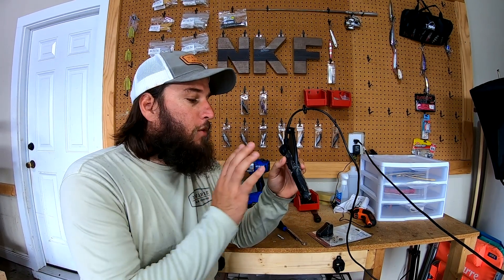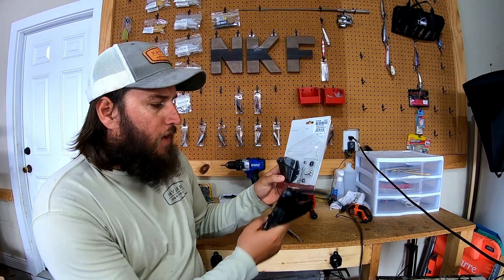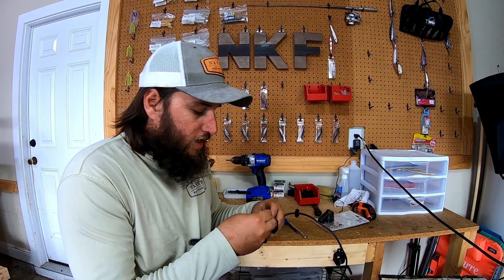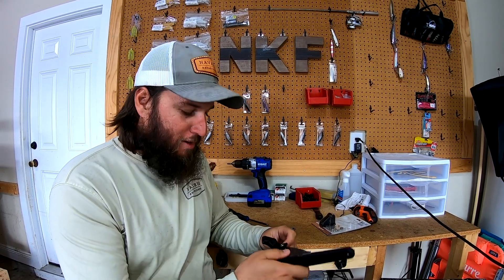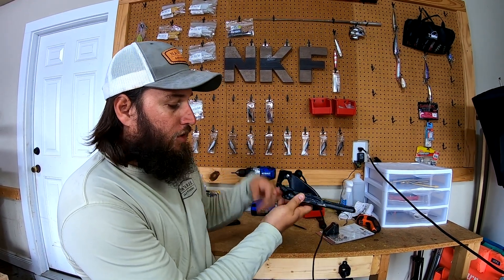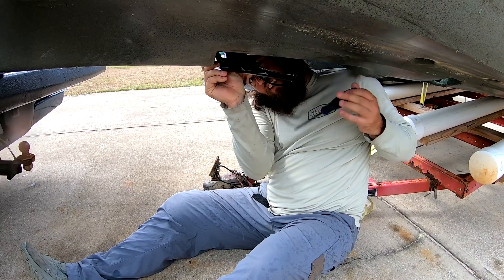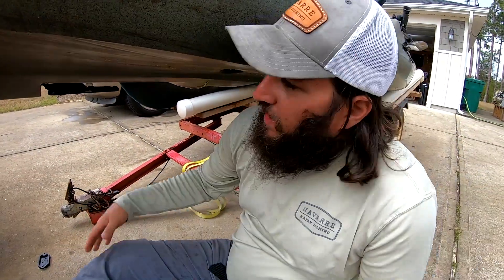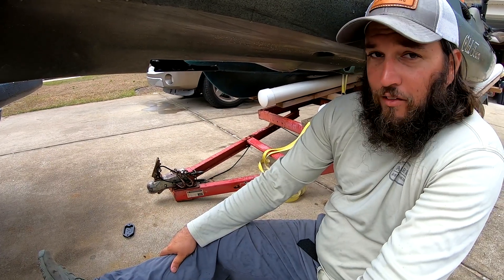Mounting a Raymarine Dragonfly Transducer (Old Town Kayak with Universal Mounting Plate)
Our Story

Our Approach